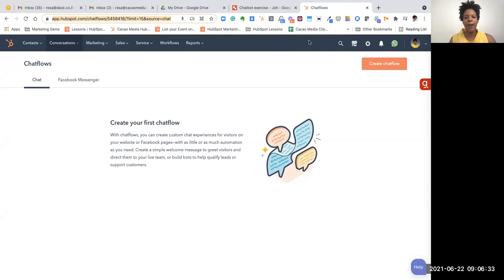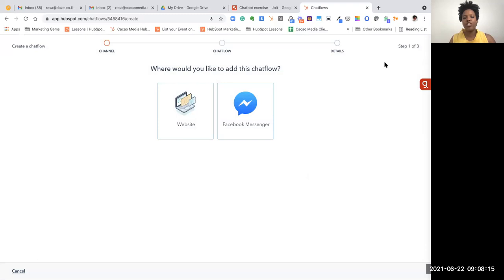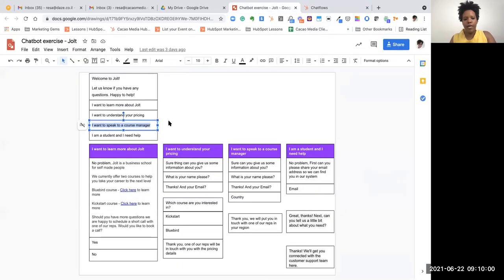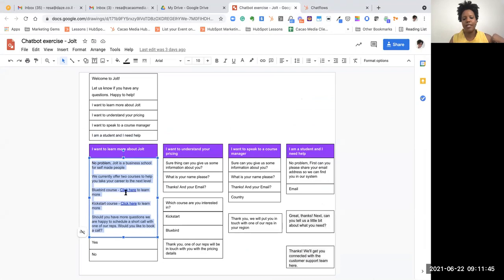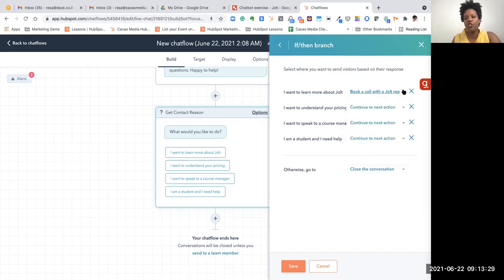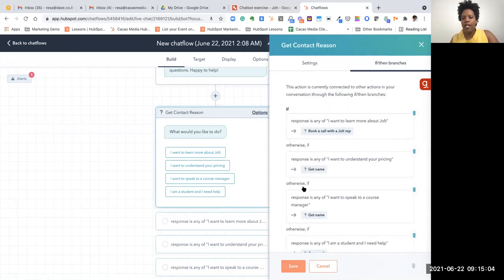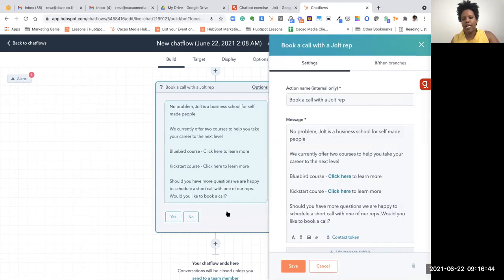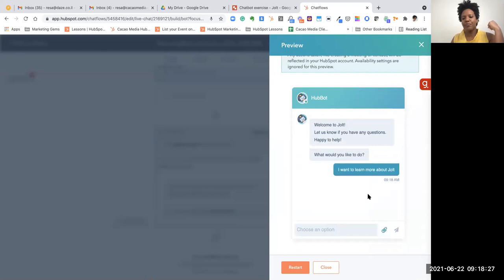How to create a Chatbot in HubSpot for Jolt